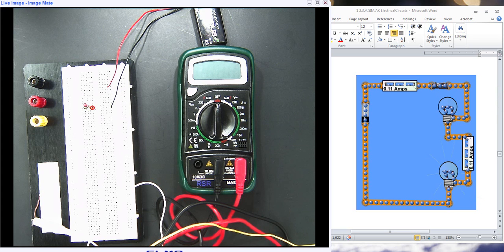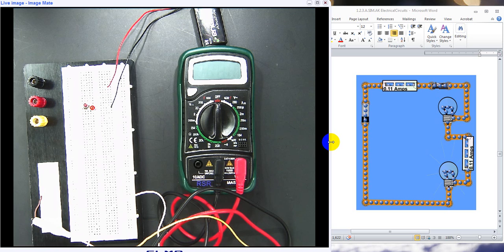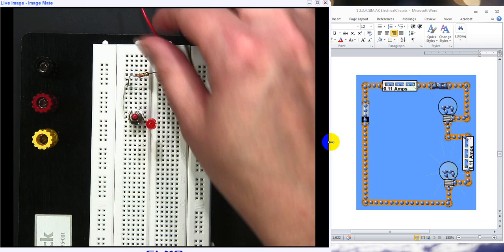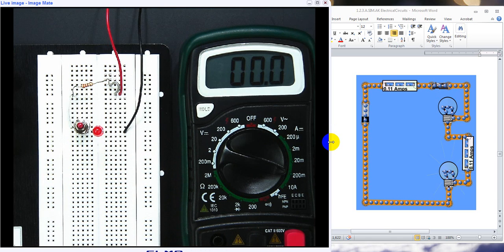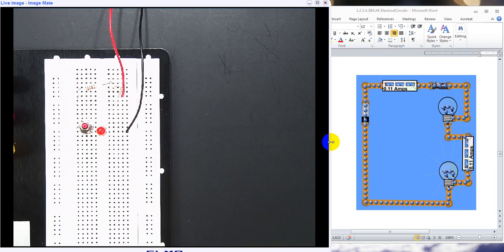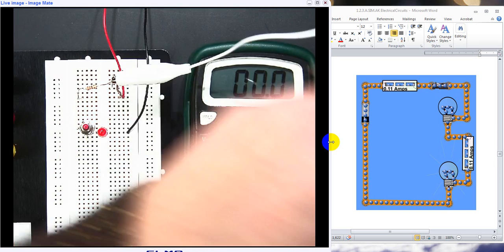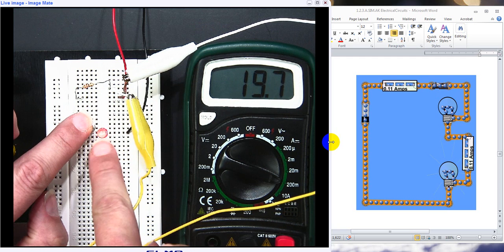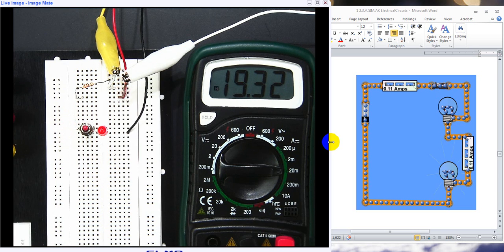Measuring Amps with the Meter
how to measure amps with a multimeter for a series circuit.  Must watch this video before measuring any amps or risk blowing the fuse to the multimeter.